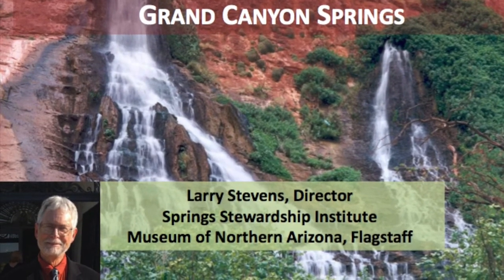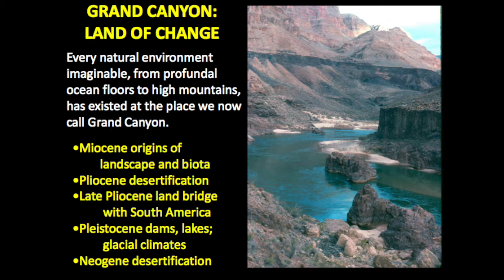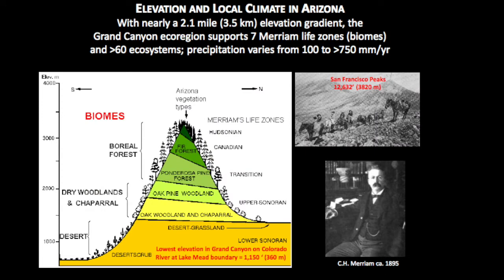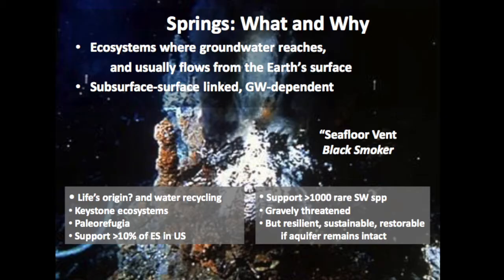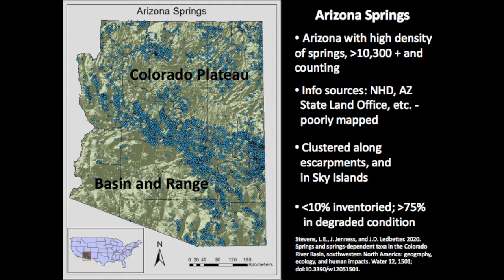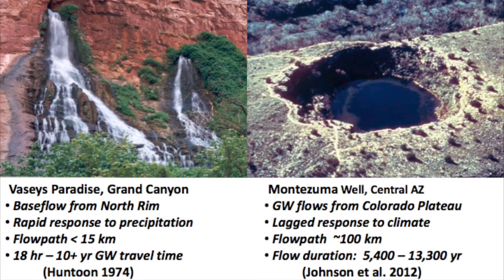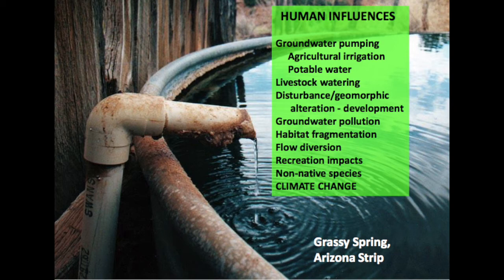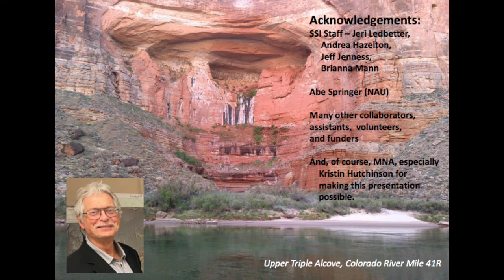Springs: Grand Canyon's Hidden Waters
Museum of Northern Arizona Curator of Ecology Dr. Larry Stevens talks about the many springs in the Grand Canyon and their unique and important role in the ecosystem.The Colorado River carved the primary path through Grand Canyon, but the canyon is also sustained by more than 1,400 springs, one of the highest concentrations of springs in the United States. Many of these springs function as islands of habitat, supporting unique, endangered, and rare species.

Dr. Larry Stevens is the Director of the Springs Stewardship Institute, a global initiative to survey, rehabilitate, and steward spring systems. He has studied springs in the Grand Canyon for 20 years.

This is the fourth presentation exploring and sharing MNA's ongoing research and connections to the Grand Canyon. Previous Grand Canyon Talks are found on the MNA You Tube channel.